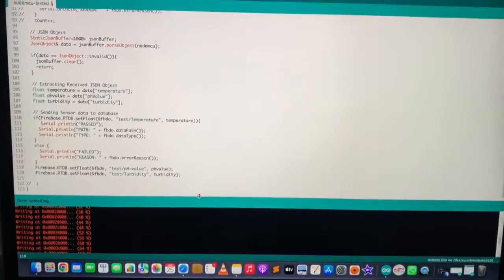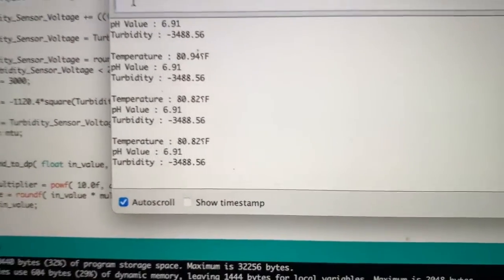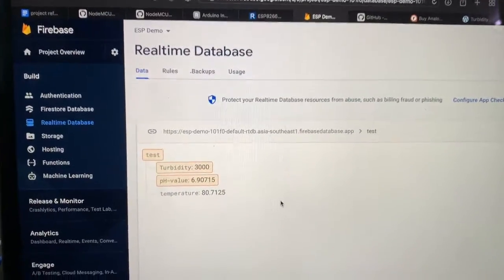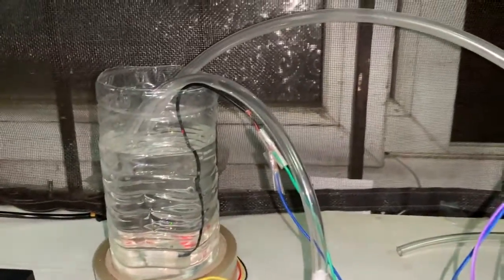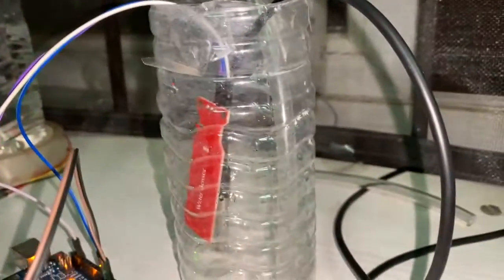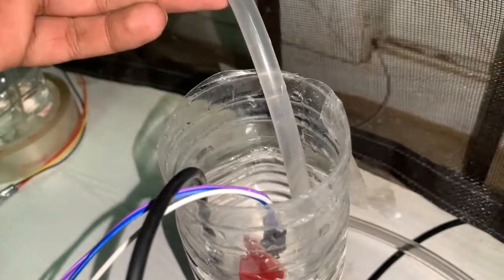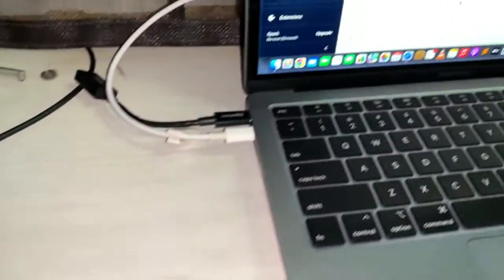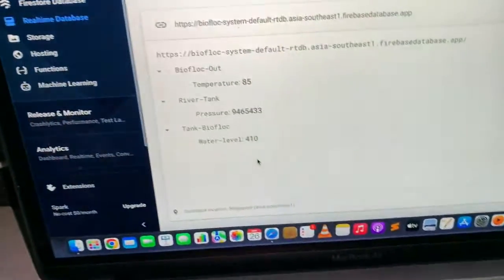AUTONOMOUS BIOFLOC MONITORING USING HYDROSTATIC PRESSURE SENSORS.